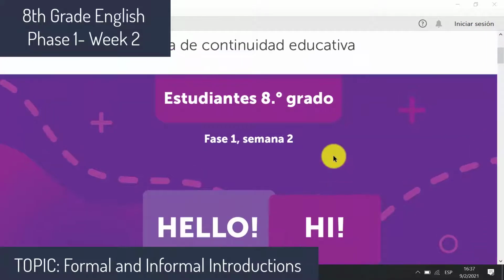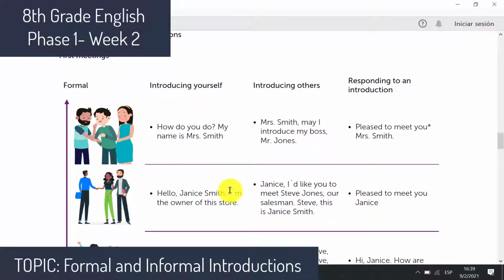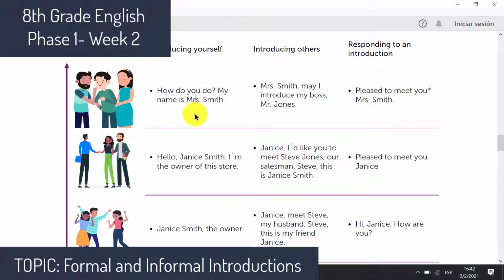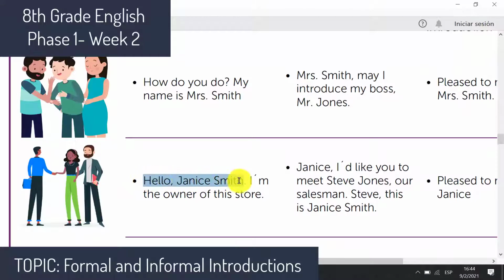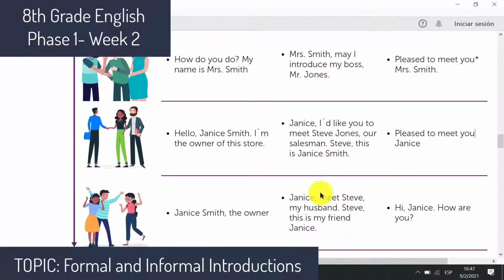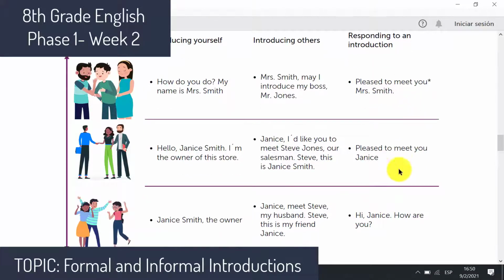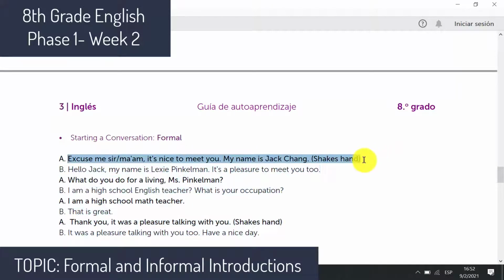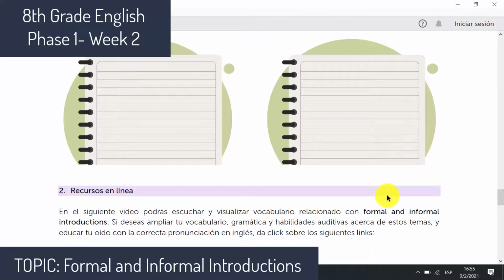8th Grade English F1 S2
8° Grado English F1 S2